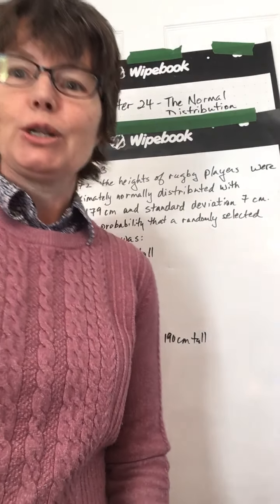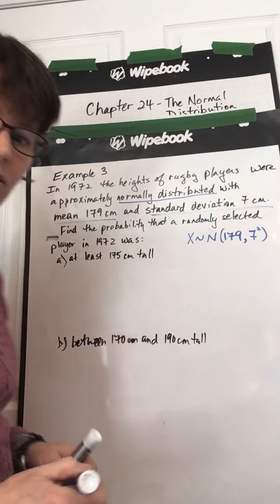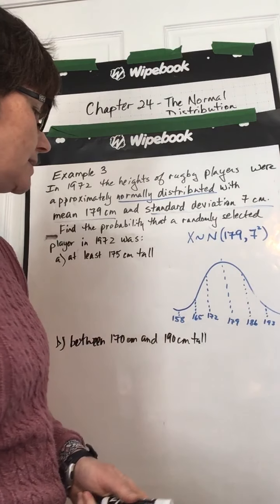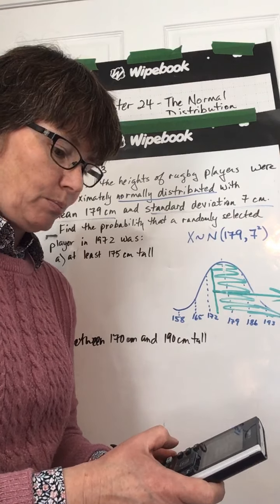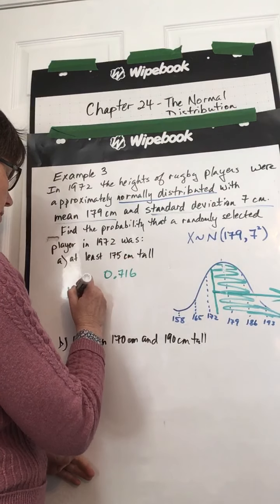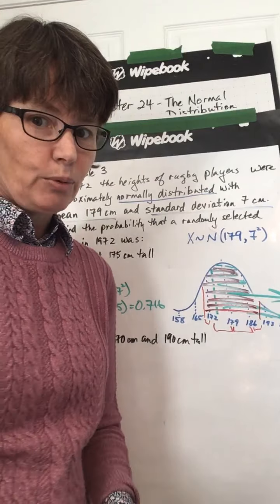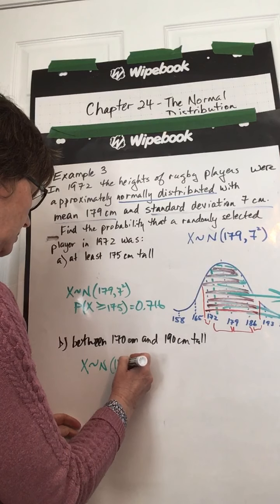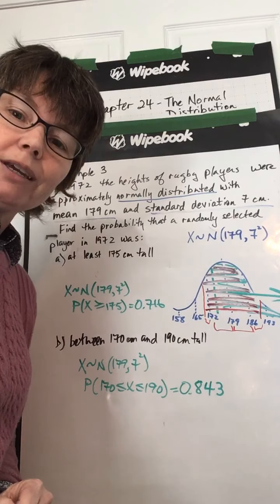Example 3 normal distribution and TiNspire